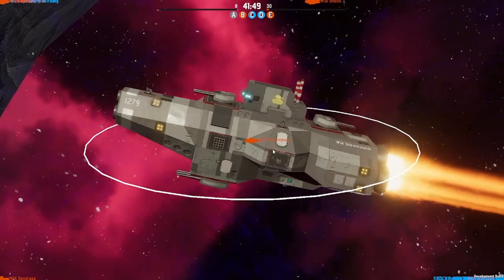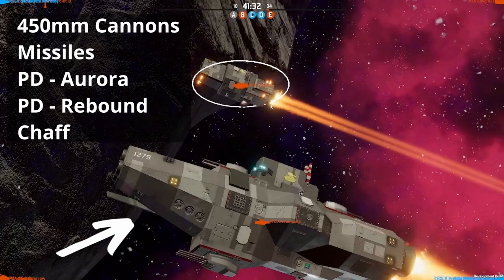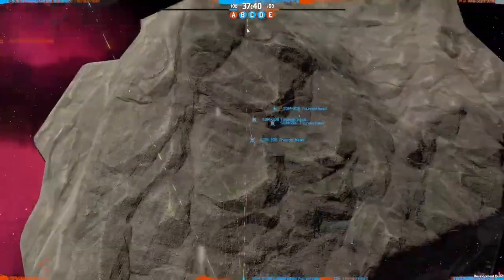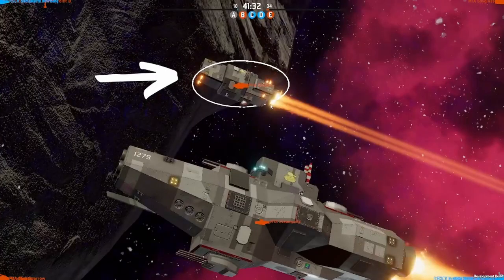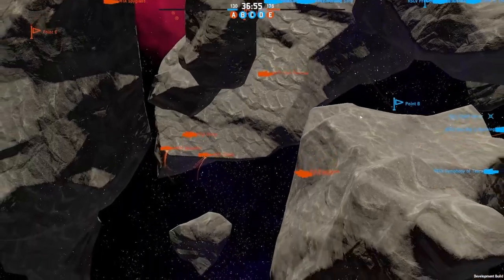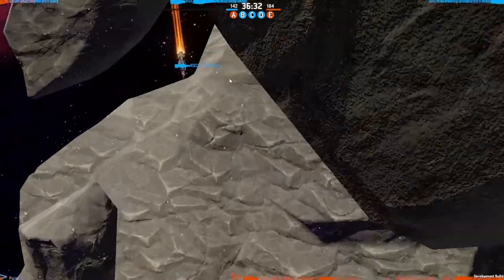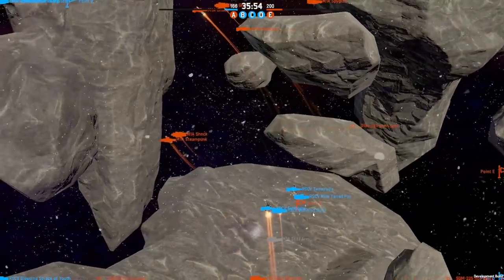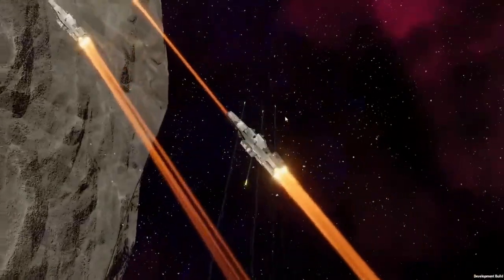Target prioritisation | NEBULOUS: Fleet Command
In this video I want to get you thinking about target prioritisation while you play. Like all things this is situational so I can not give a definite list or guide.

Often I think the larger ships are seen as the larger threat and focused on. Even when there are other enabling ships in plain view and by destroying or disabling these, it becomes easier to engage the large ships. Beams are always a threat.

Some thinks to consider when prioritising targets:
- Is an enemy ship making it harder for me to engage what I want to engage?
- If I leave this ship alone what is the impact it will have on me later on?
- Which of my ships (and their weapon systems) are best to engage this target?
- Is it feasible for me to engage this target?
- Is there an ally ship better suited to target an enemy ship and if so how should I communicate to them?